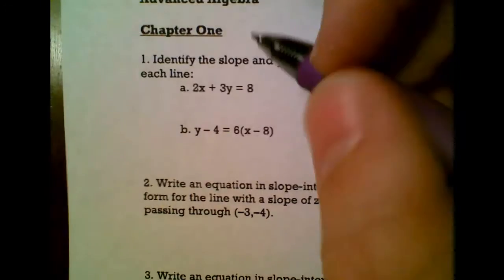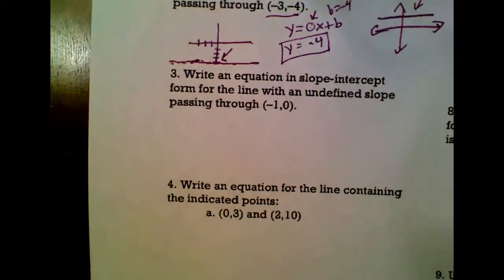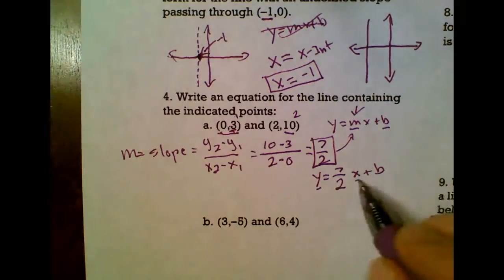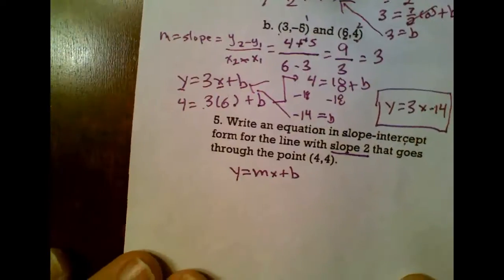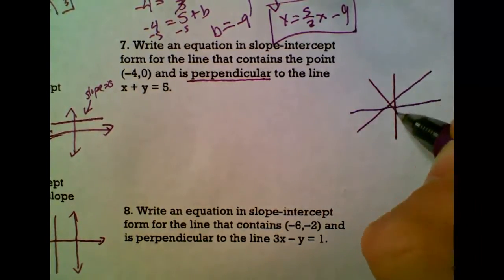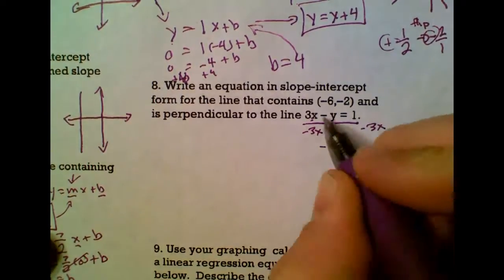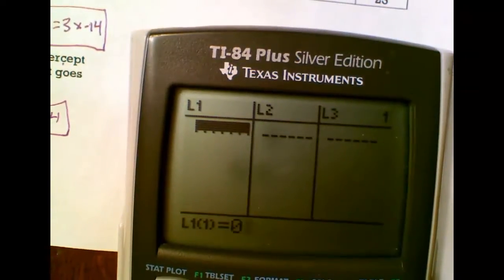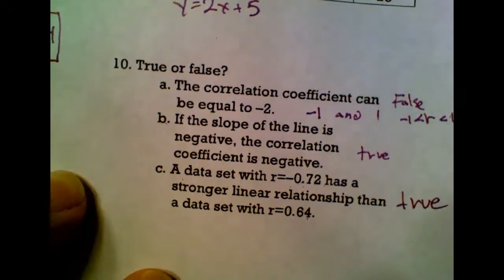Final Exam Review Page 1